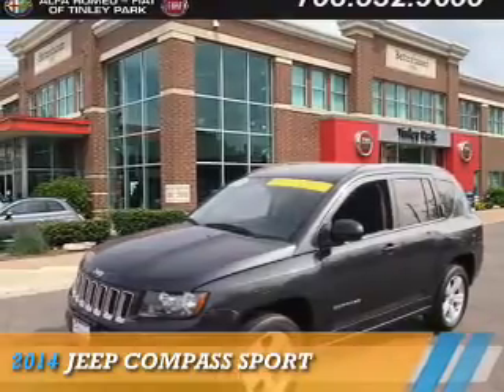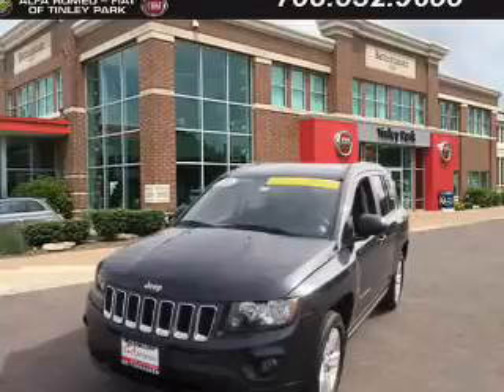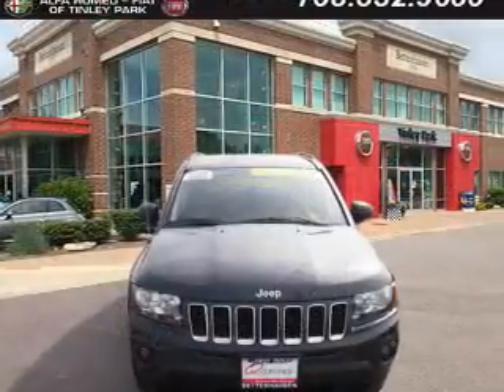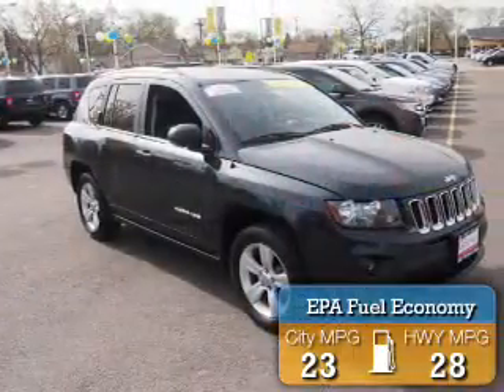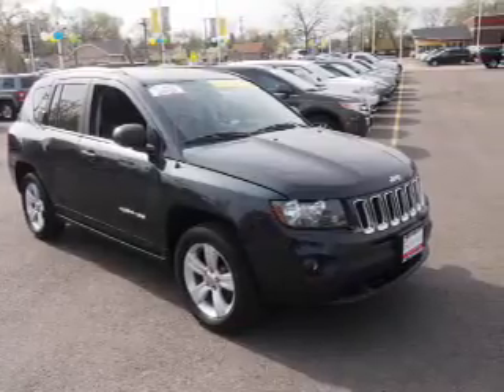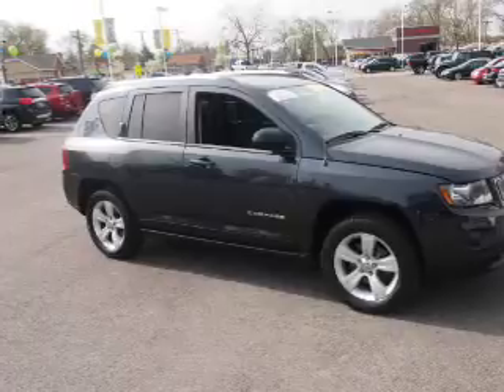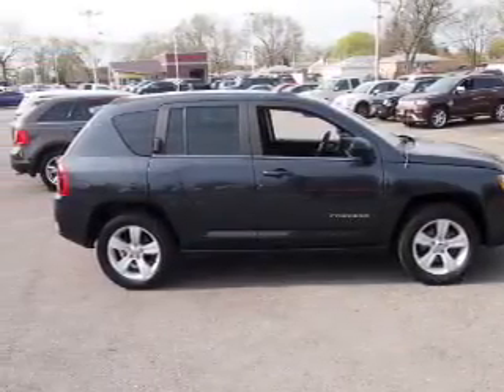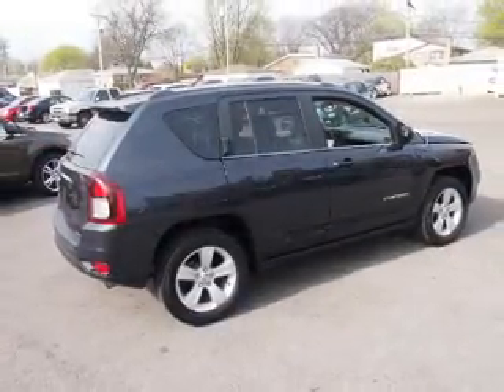2014 Jeep Compass F6019A - Tinley Park IL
Year: 2014
Make: Jeep
Model: Compass
Trim: Sport
Engine: 2.4 liter 4 Cylindercylinder 4WD
Transmission: Automatic
Color: Maximum Steel
Mileage: 48758
Address:
17514 Oak Park Avenue
Tinley Park, IL 60477
VIN:1C4NJDBB1ED591724